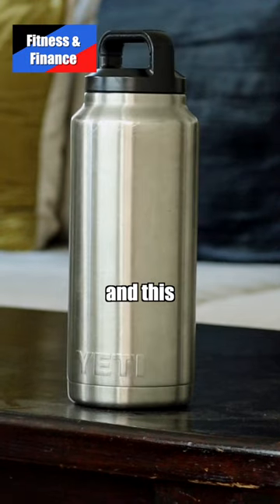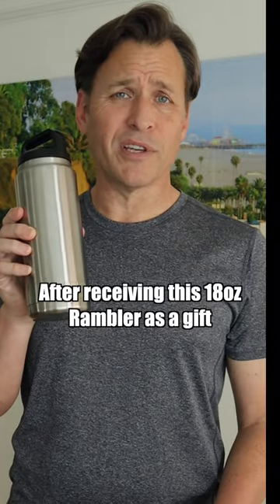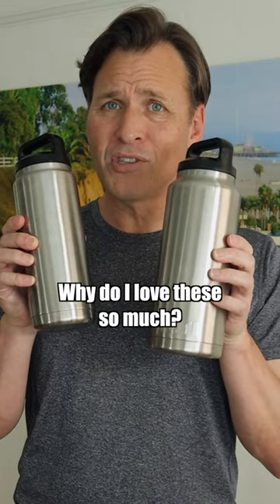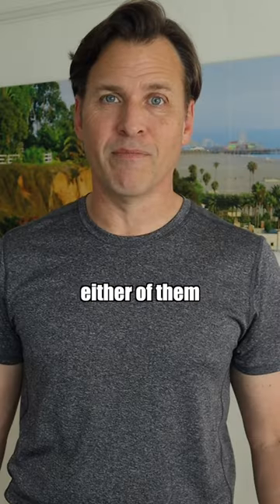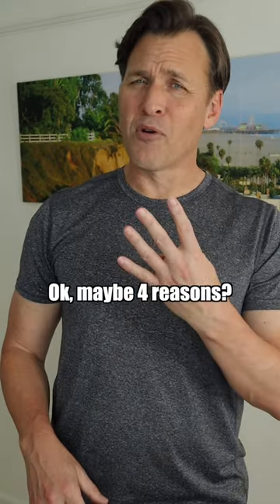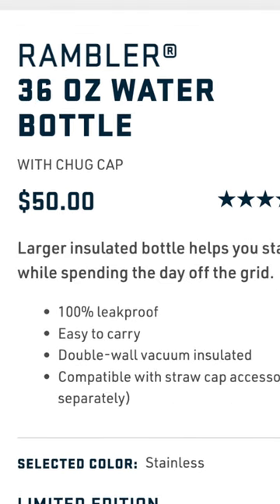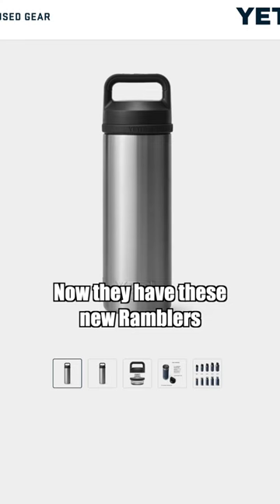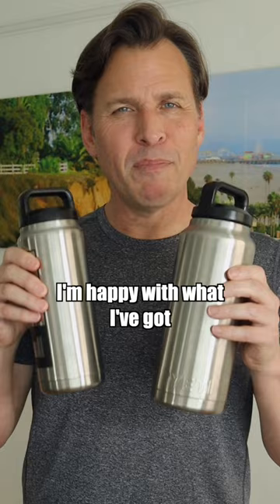YETI Ramblers Long Term Review | The Best Water Containers In The World!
Yes, I'm a fan boy of YETI Ramblers...and yes I love everything about them.  In this video, just showing my love of them.